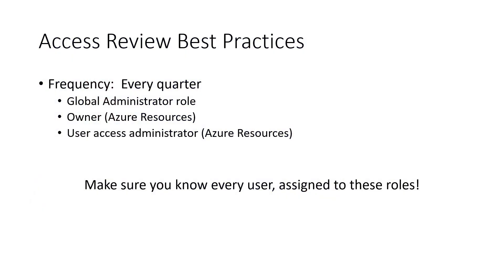How to manage Microsoft Entra Privilegd Identity Management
In this video, learn how customers can manage privileged access in Microsoft Entra ID after rolling out Privileged Identity Management.